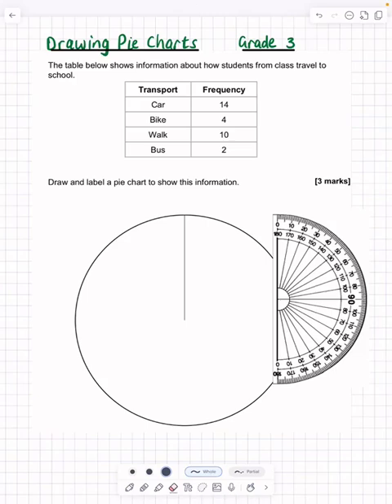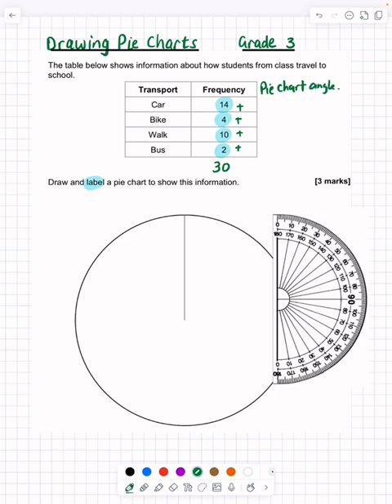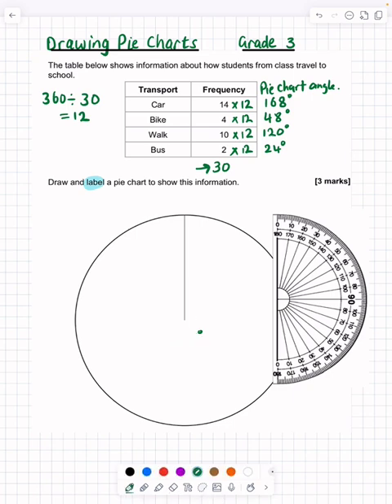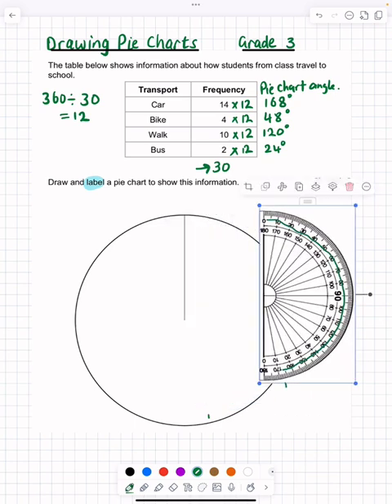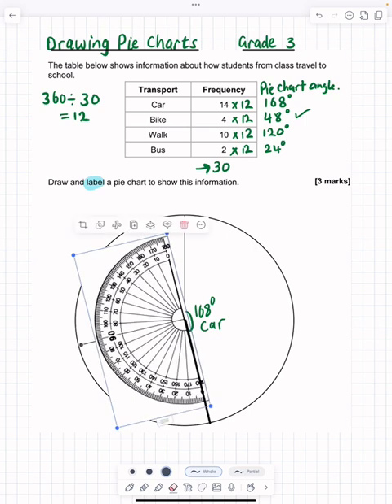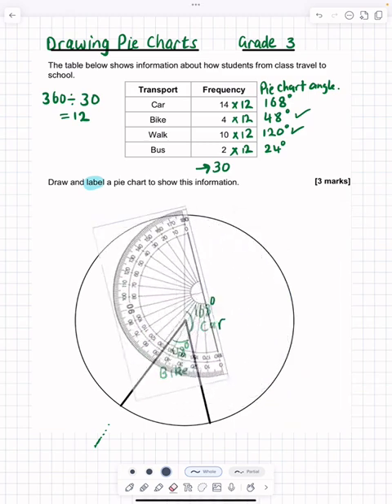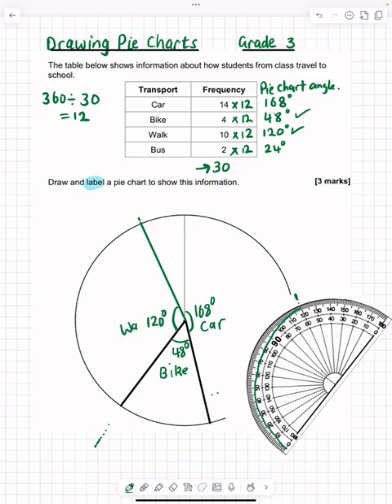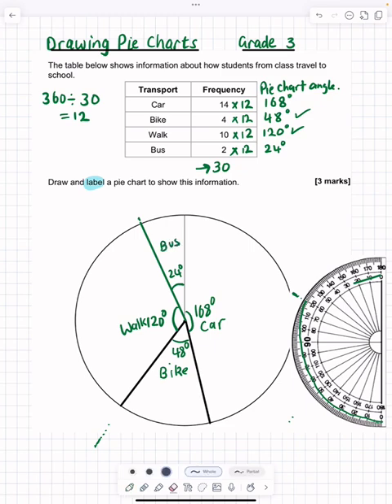Let's study some mathematics